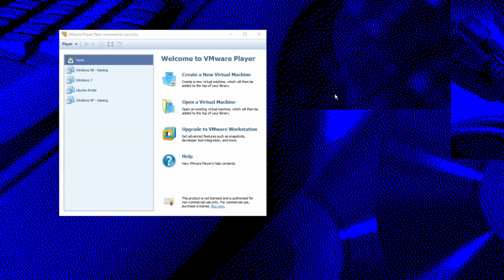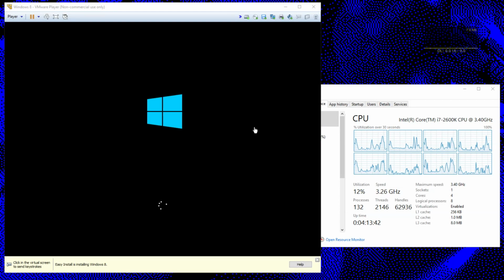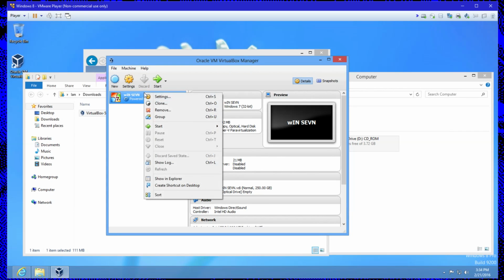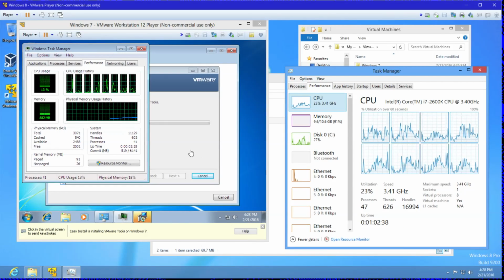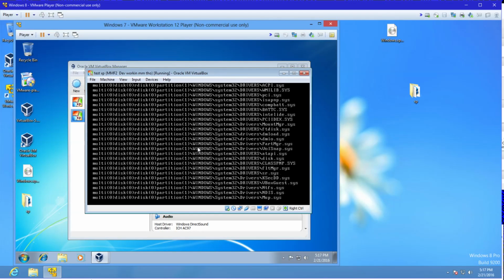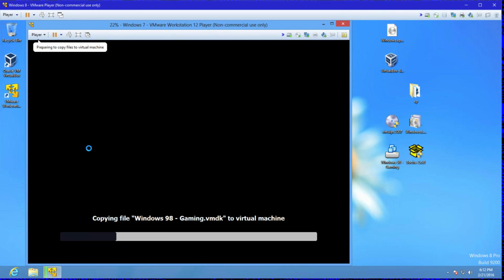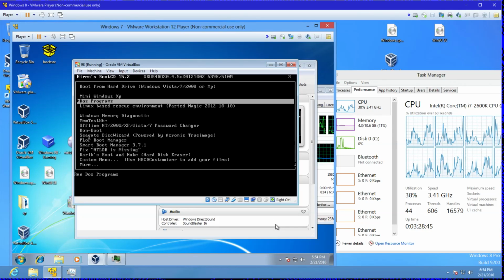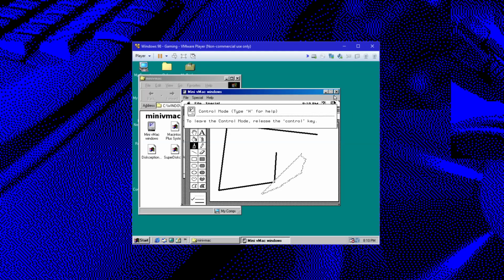Windows OS-Ception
I'm gud at math lul